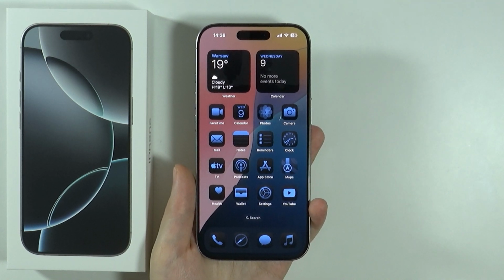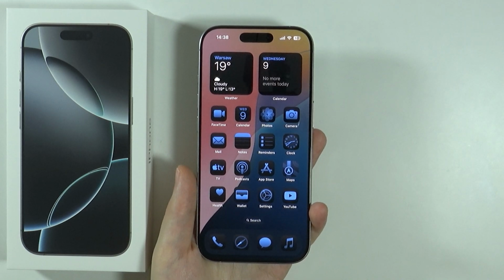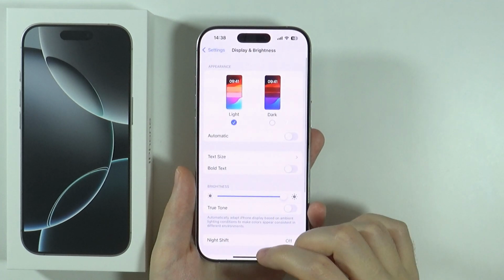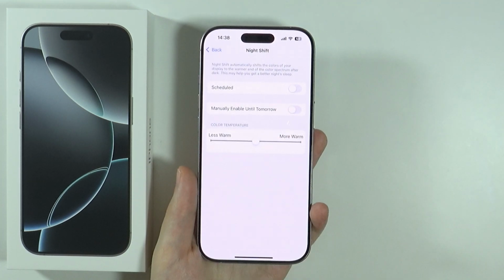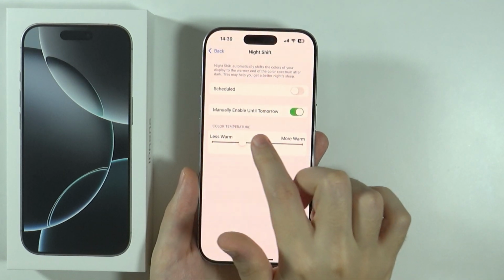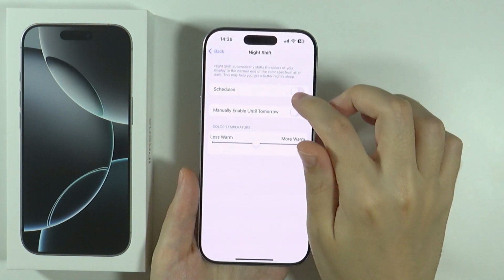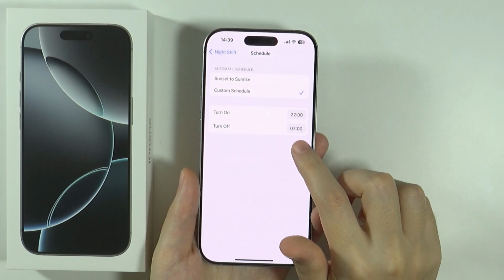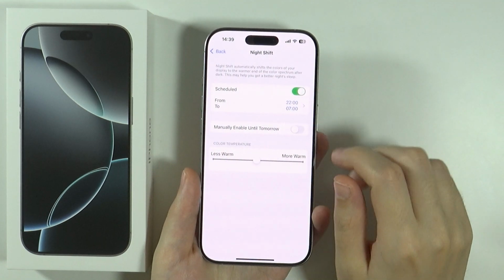iPhone 16 Pro/16 Pro Max: How to Turn On/Off Blue Light Filter (Night Shift)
Learn how to activate or deactivate the Blue Light Filter, also known as Night Shift, on your iPhone 16 Pro or 16 Pro Max. This feature adjusts the display's color temperature to reduce eye strain during nighttime use. Follow our easy steps to customize your device’s screen settings for a more comfortable viewing experience!